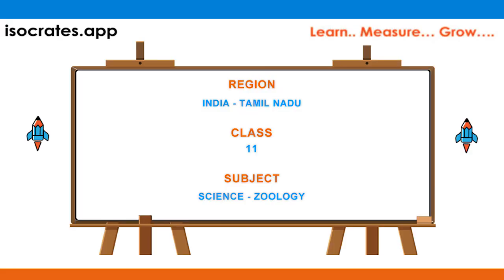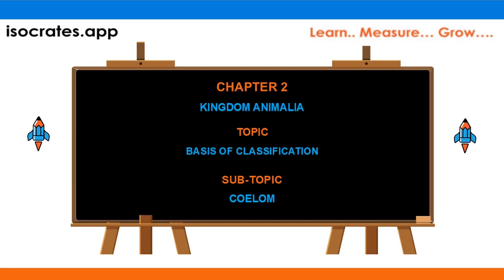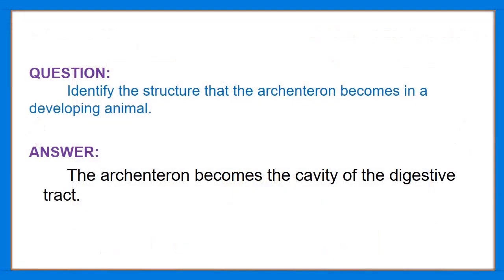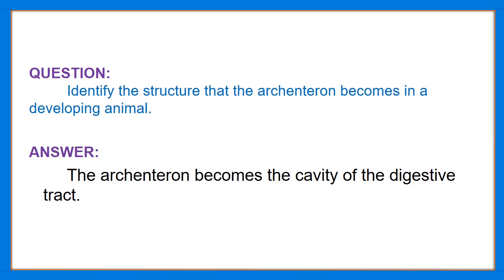Coelom | Basis Of Classification | Kingdom Animalia | Biology - Zoology | Q43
In this video, Coelom is explained as an answer to one of the questions asked in the exam.